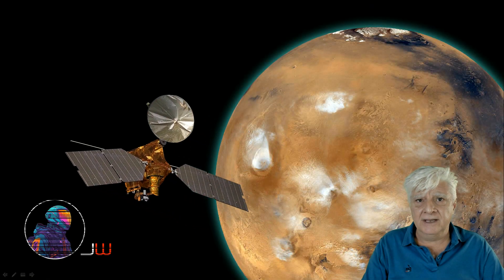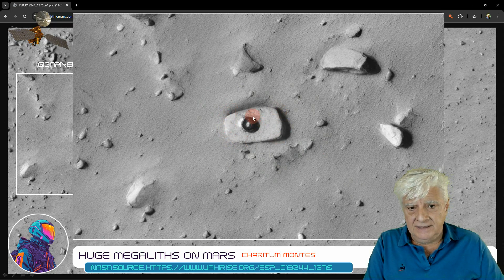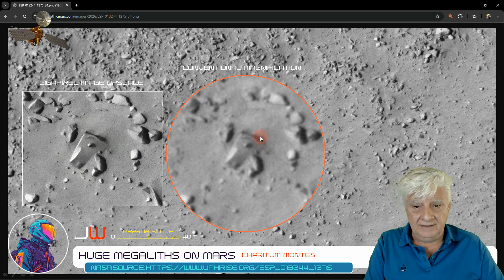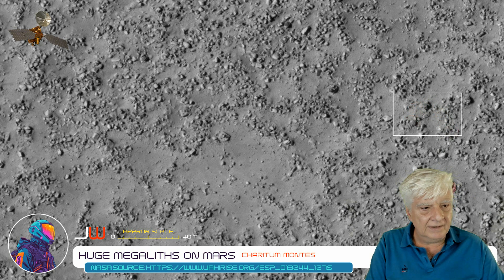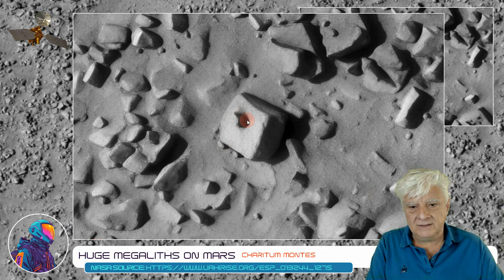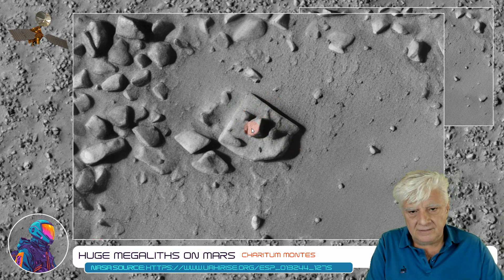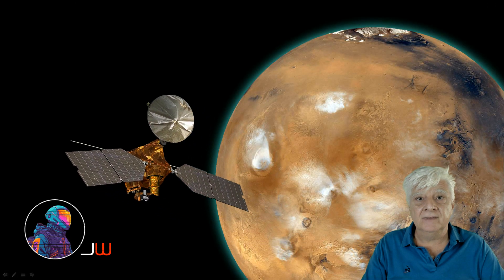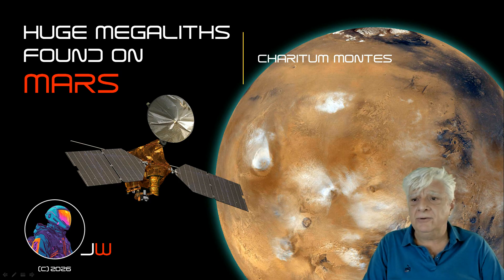Huge Megaliths Found on Mars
BACKGROUND:
The photograph analyzed here (ESP_013244_1275) was acquired by NASA's Mars Reconnaissance Orbiter (MRO) HiRISE Camera on 24 May 2009 and is described as 'Lobate Features in the Charitum Montes.'

ANALYSIS:
In this feature I present a diverse range of anomalies discovered at a site in a region of Mars called Argyre Planitia. The main focus is the huge megaliths at this site measuring approximately 5 m to 12 m across, some have holes in them while others have knobs or protrusions on them. The remaining objects featured are also huge, measuring between approximately 6 m to 12 m across. Are we looking at a huge debris field with various parts of destroyed megalithic structures?

As always, until we get to see these anomalies up close and personal and investigate them in detail, I can only speculate as to what these objects might be.

CHAPTERS:
00:00 Intro
00:40 Background
02:13 The Megaliths and Other Anomalies on Mars
13:36 The Site in Google Mars
15:25 Conclusion
16:30 Outro

I'll include the link here once the article and images are posted to my Blog, time permitting.

HiVIEW JP2 PHOTOGRAPH VIEWER:
Download the NASA JP2 photograph viewer at the link below should you want to view the NASA JP2 photograph:

Gigapixel is not your run-of-the-mill free AI image upscaler. It is an expensive piece of sophisticated software used in studios and by professional photographers around the world.